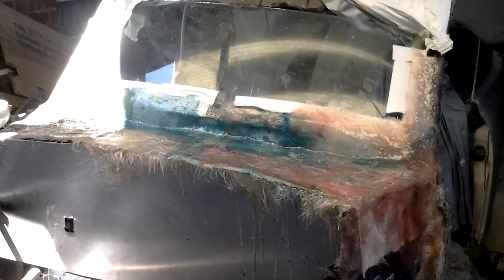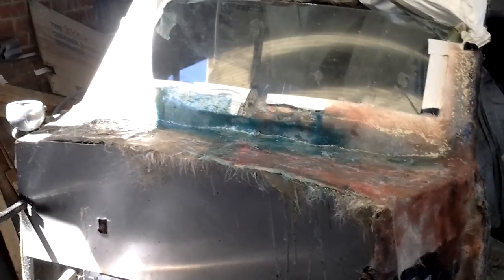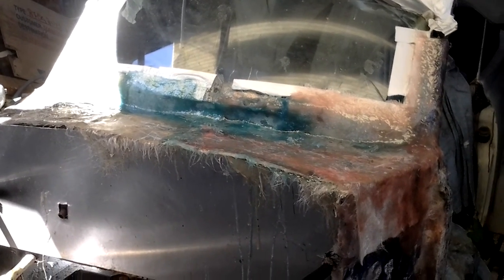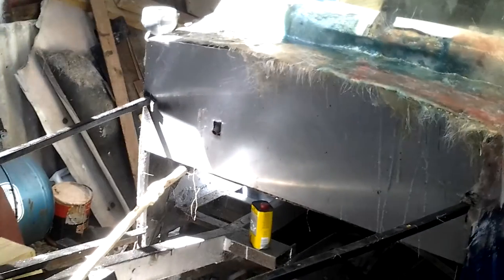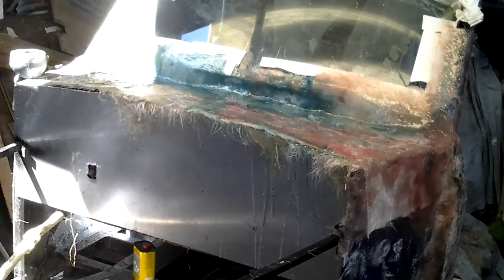Beauford kit car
The front subframe